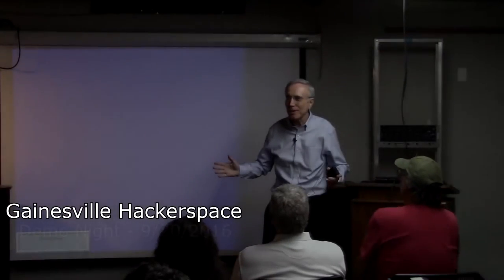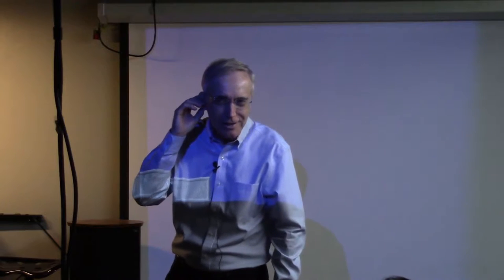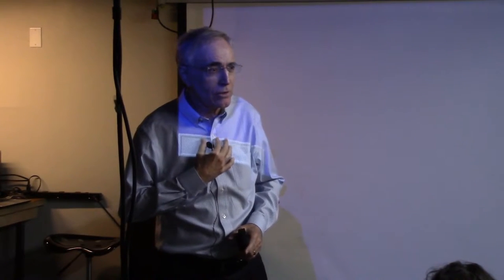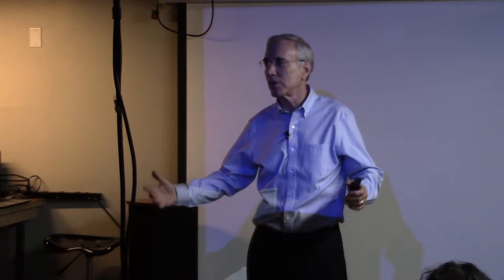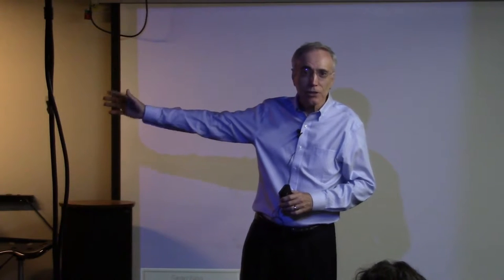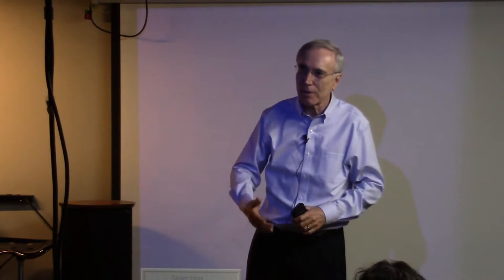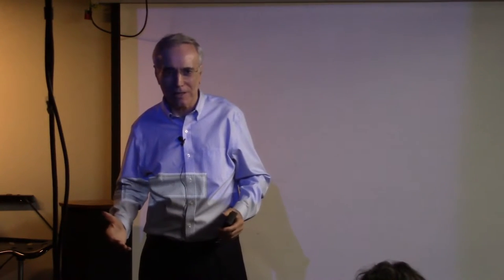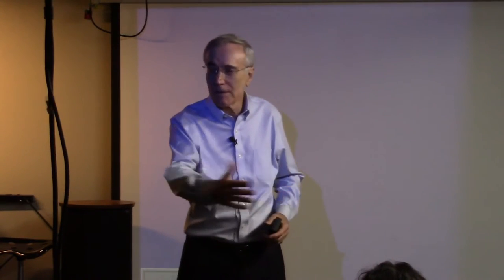Congressional Candidate Ken McGurn visits the Gainesville Hackerspace!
Congressional Candidate Ken McGurn came by the Hackerspace and gave a speech during Demo Night on 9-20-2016

If you are interested in learning more about Ken, visit his

The Gainesville Hackerspace is located in Gainvesille, Florida, and provides a physical space where hackers, makers, engineers, scientists, artists, and other creative types can gather to share ideas, equipment, opinions, and even food. Members are likely to show up to work on personal projects, consult with other members, and learn new things. More than just a project workspace, we aim to share all types of knowledge in a friendly and collaborative environment.

We have open house every Tuesday at 7pm, and the 3rd Tuesday a month is Demo night. Feel free to bring a project you are working on, or just come and say hi!